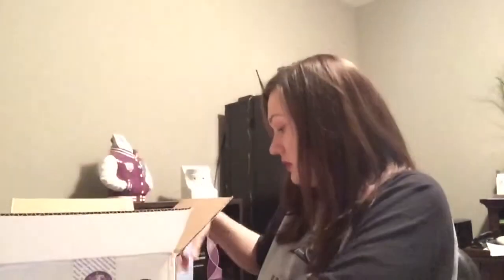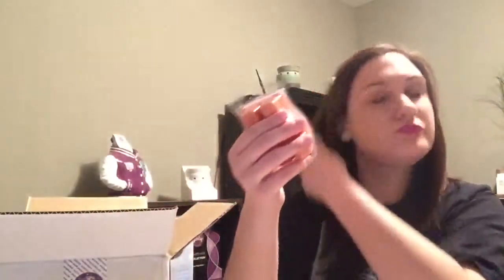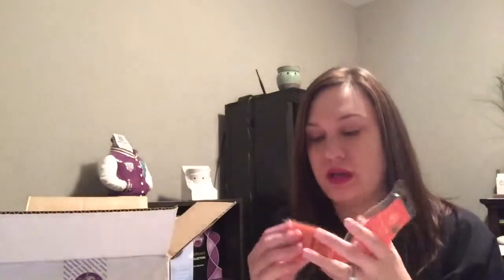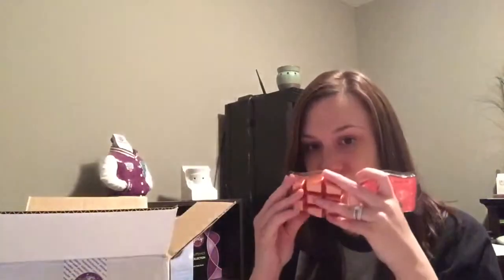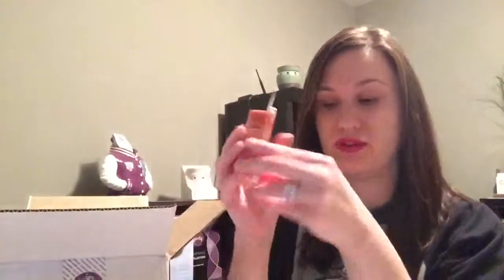Scentsy March 2015 Warmer and Scent of the Month Review-Poppies and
If you are in the mood for spring, March's warmer and scent of the month are perfect for you! The scent is so refreshing and the warmer is GORGEOUS! Bright red poppies on a tan background create a stunning contrast!

XOXO

Stef

Thank you SO MUCH for supporting me and my business!!

"Scentsy" "work at home" "scent of the month" "warmer of the month" "specials" "online business" "network marketing" "business opportunity" "candles" "wax" "first sniffs" "review"